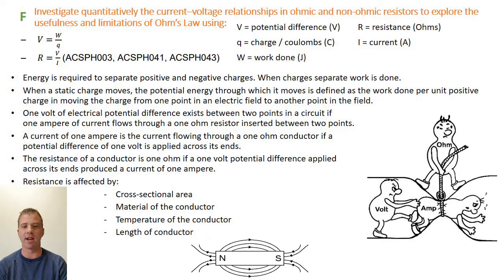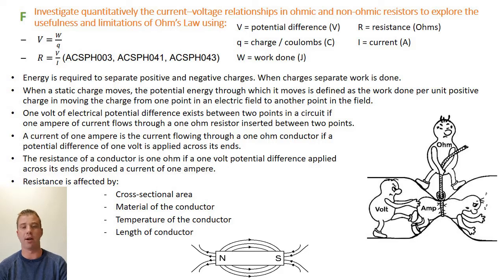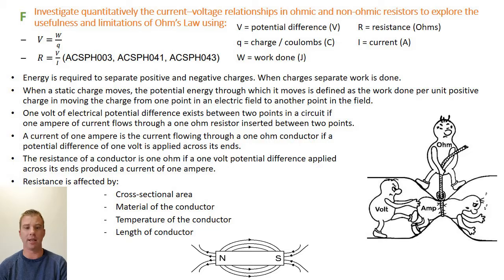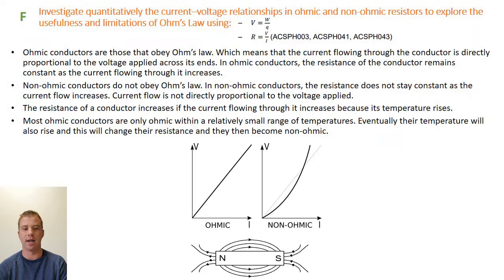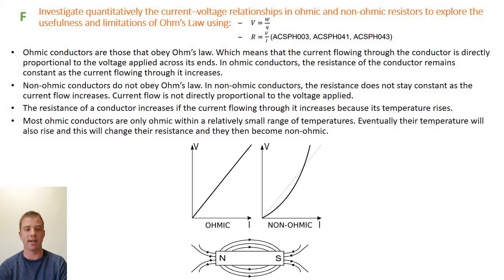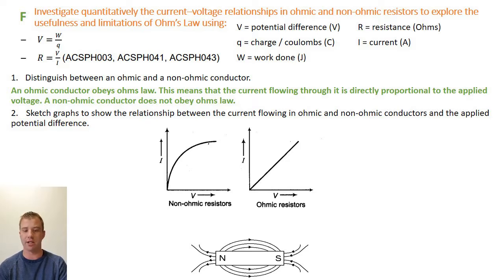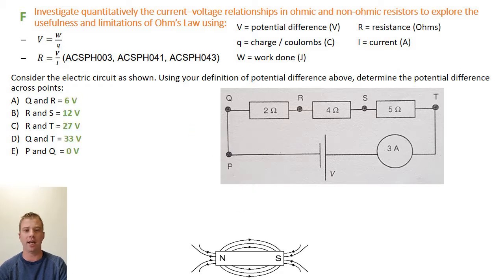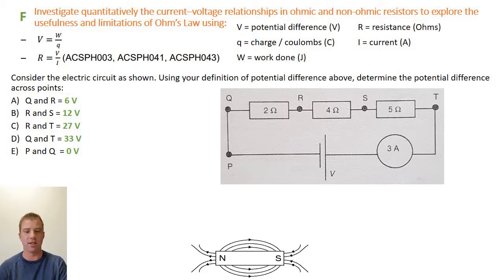4F Electricity and Magnetism - Ohms Law and ohmic and non-ohmic resistors